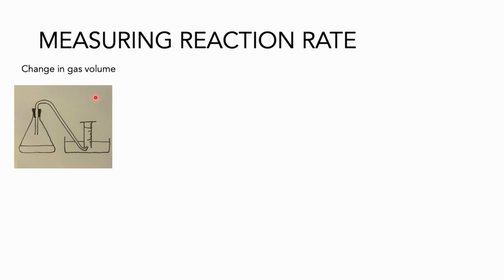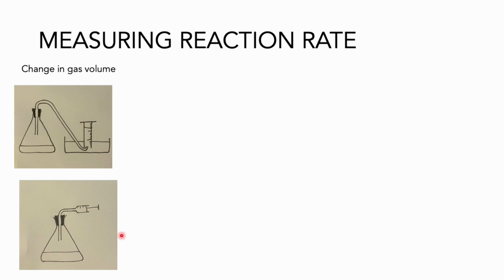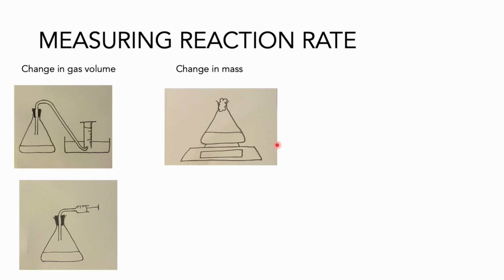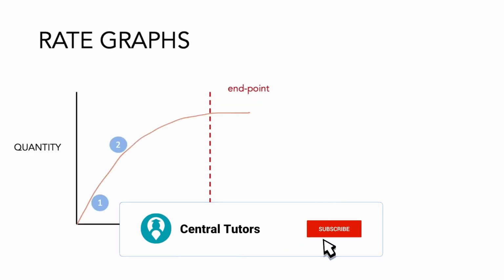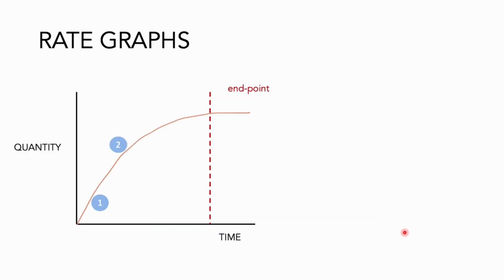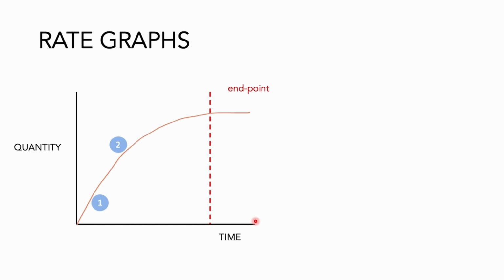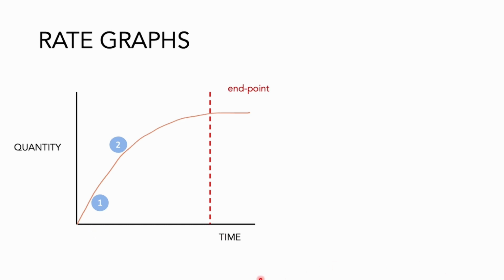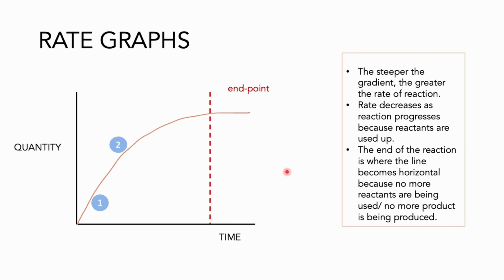Rate Of Reactions Explained - SQA National 5 Chemistry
Understanding rates of reactions is an important part of the SQA National 5 Chemistry course. This frequently shows up in exams, so having a good understanding will help you answers any questions in the National 5 Chemistry exam on this topic.